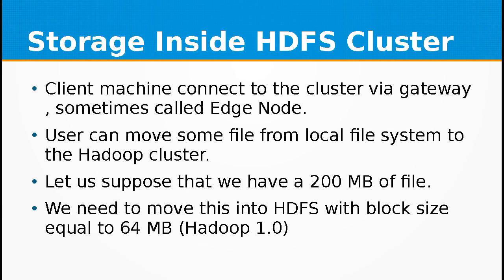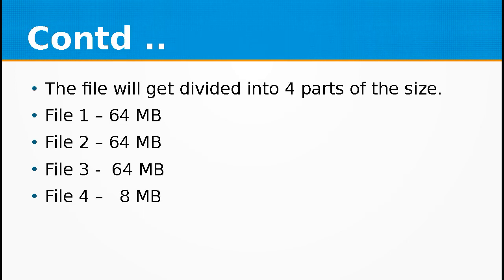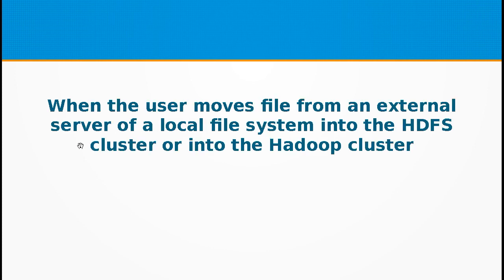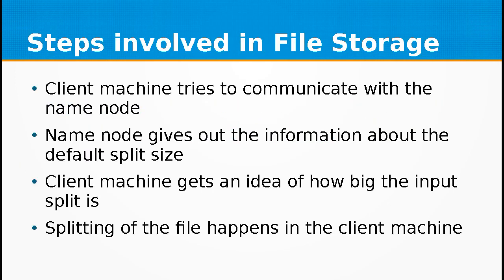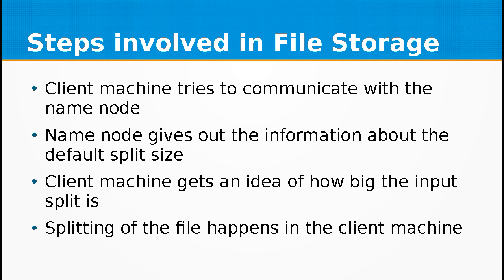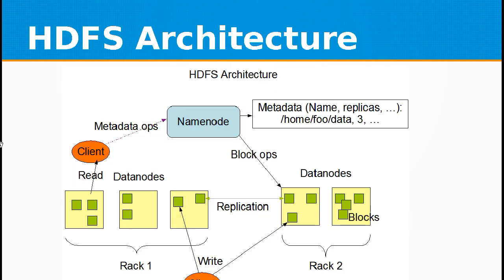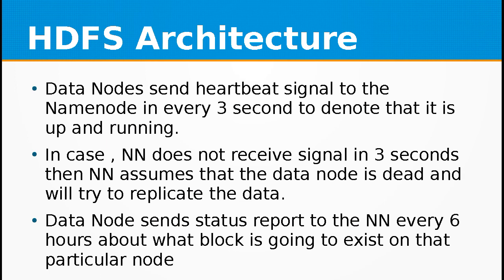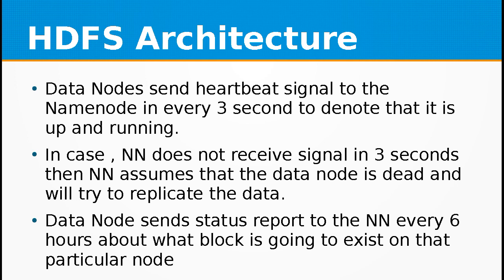Lecture - 13 - Hadoop - HDFS overview with example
This lecture explain :-
- How to store file in HDFS
- HDFS Architecture
- Properties of HDFS